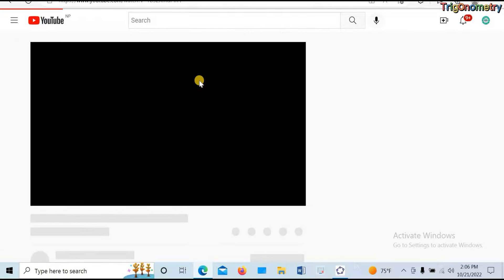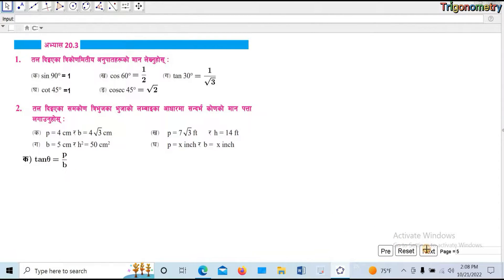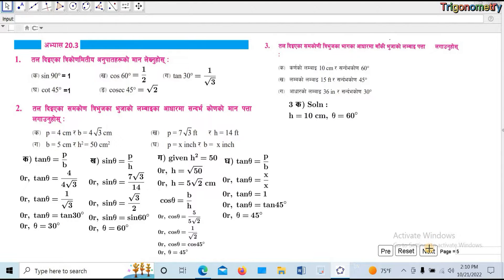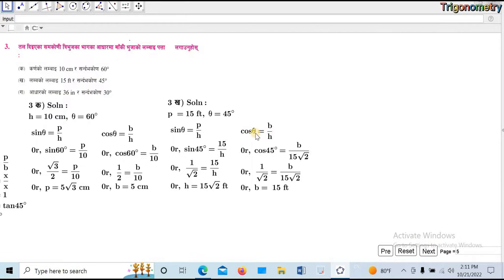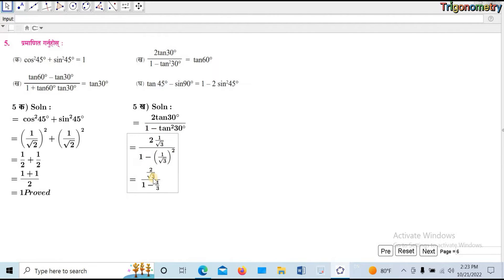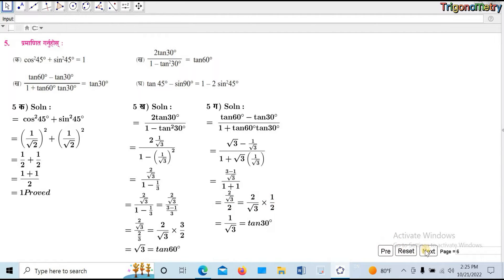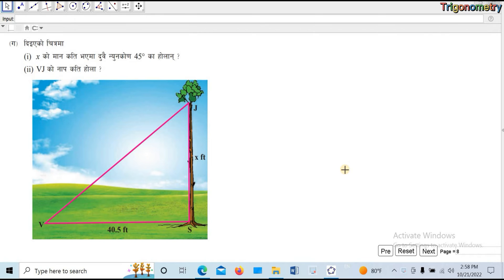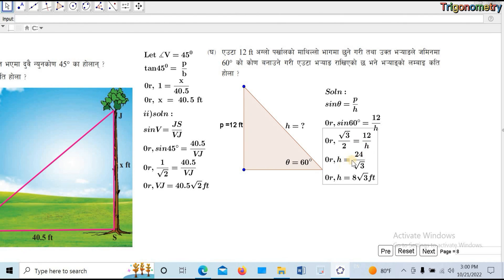त्रिकोणमिति अभ्यास २०.२ कक्षा ९ अनिबार्य गणित Trigonometry 20.2 Class 9 Compulsory Mathematics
Namaskar, यो भिडियो पाठ्यक्रम विकास केन्द्र द्वारा प्रकाशित कक्षा 9 को अनिवार्य गणित को त्रिकोणमिति  अभ्यास २०.२ अभ्यास सँग सम्बन्धित छ । यस भिडियो बाट कक्षा 9को भाइबहिनी हरु लाई गणित सिकाई मा सहयोग पुग्नेछ भन्ने आशा गरेको छु।
These questions are from textbook of class 9 Compulsory mathematics based on new curriculum 2079.